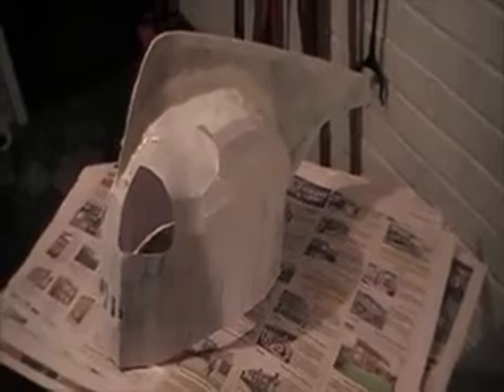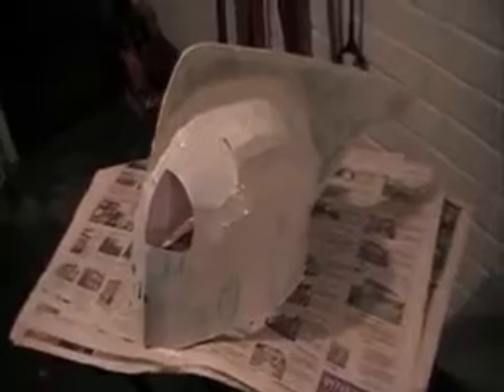Pepakura Rocketeer Helmet Resin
This is my rocketeer helmet made from pepakura, ive just reached the resining stage